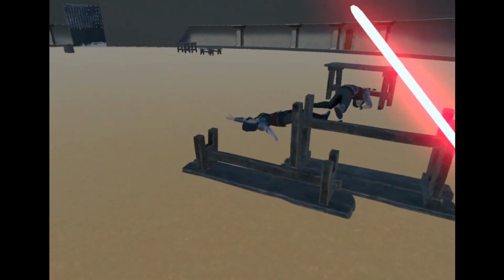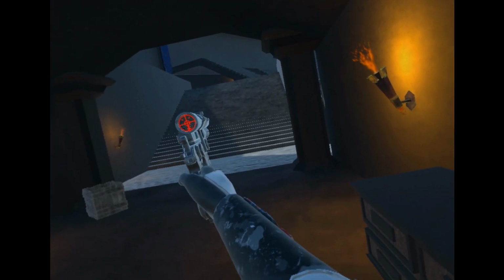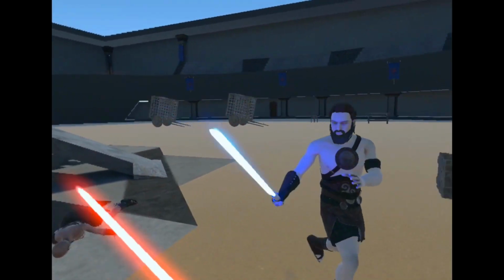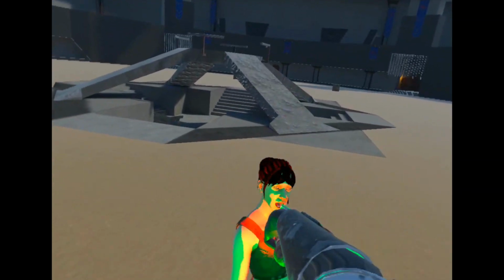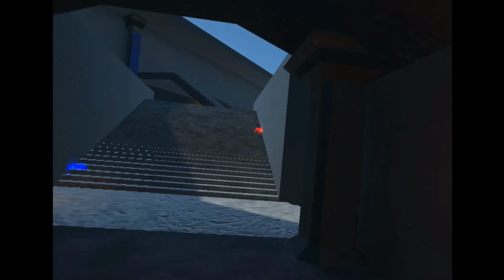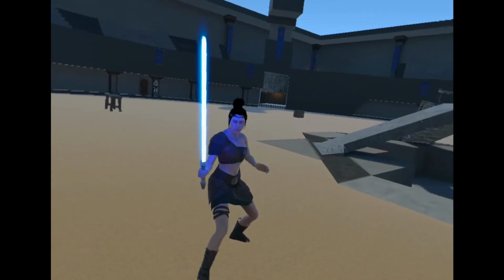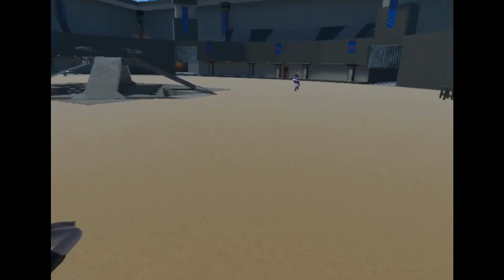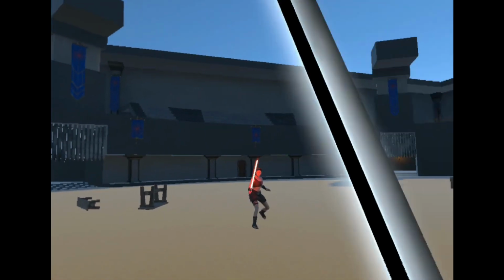Blade and sorcery nomad With lightsabers V2